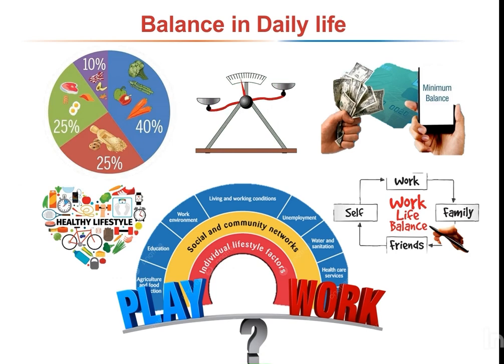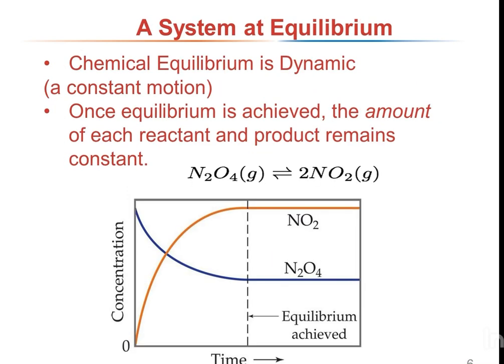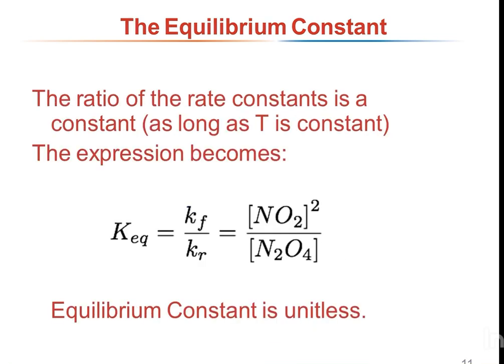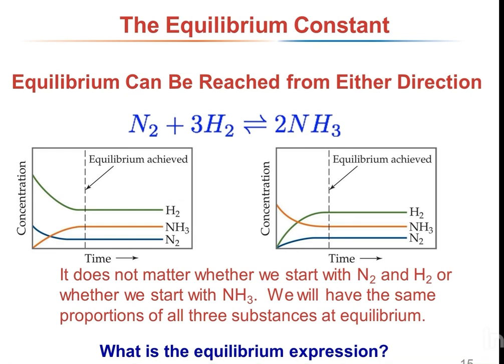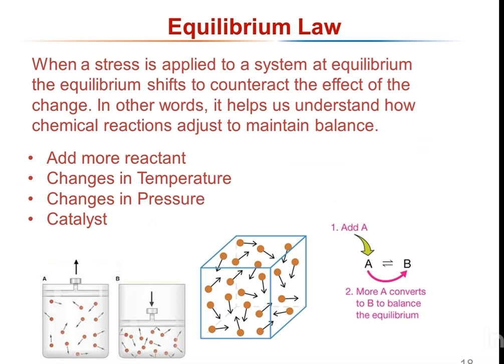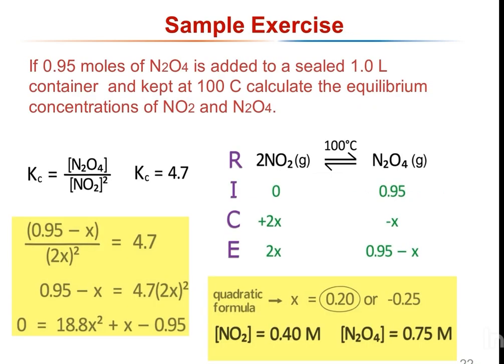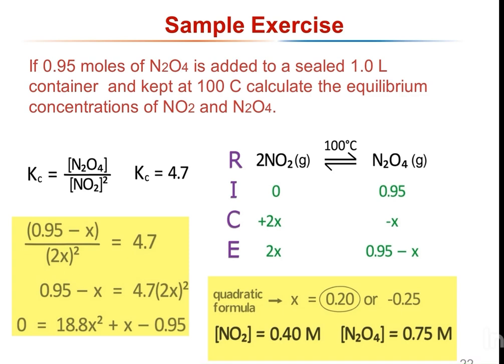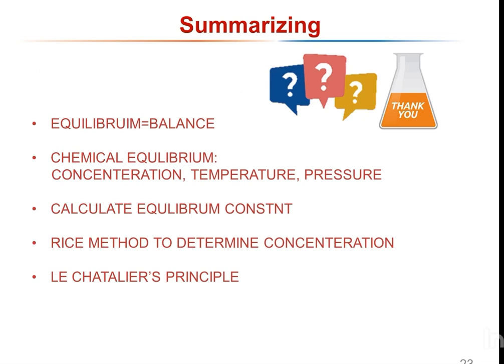Equilibrium=Balance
A state in which competing forces or reactions are in balance and produce no net change is referred to as equilibrium in chemistry. When reactant and product rates are equal, it's like a delicate dance that produces dynamic stability.